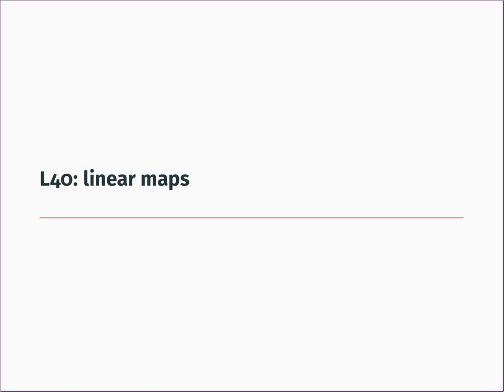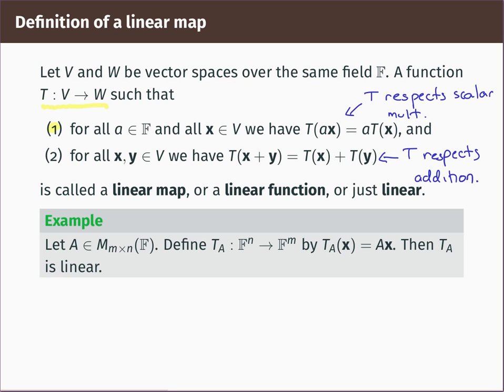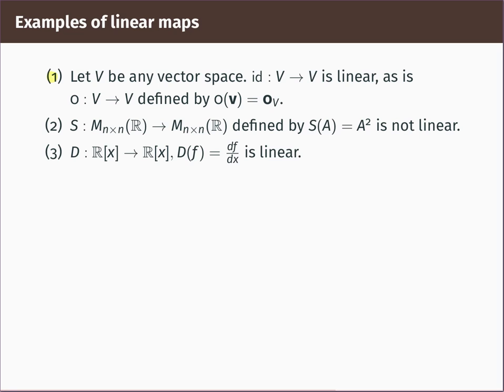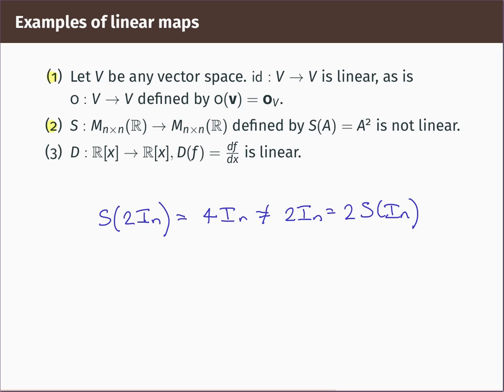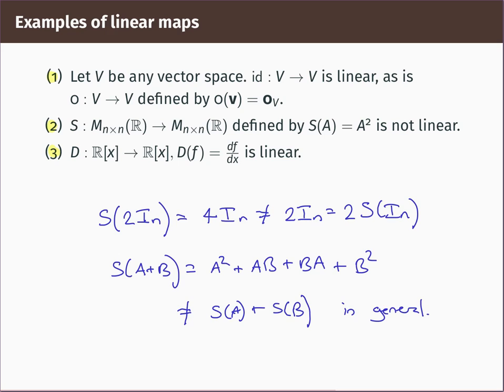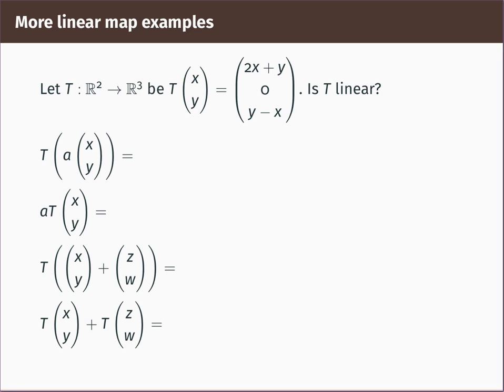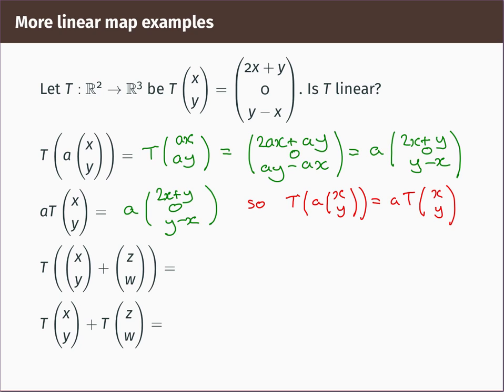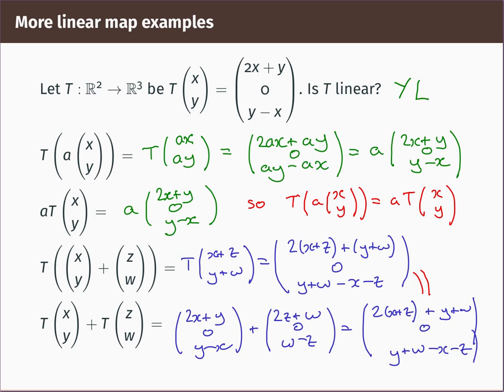L40: linear maps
Definition of a linear map between vector spaces. Examples and a non-example.